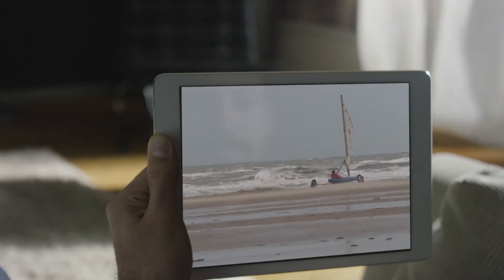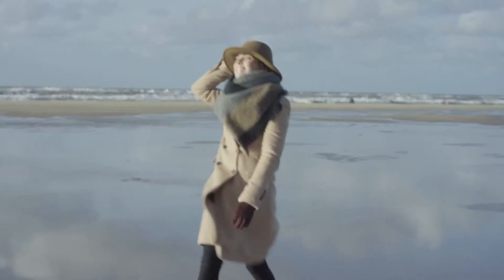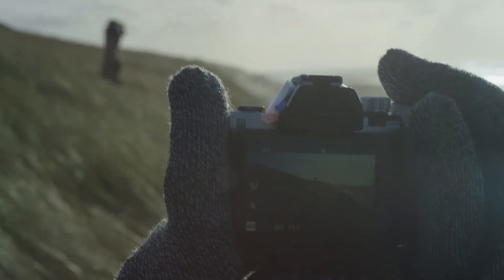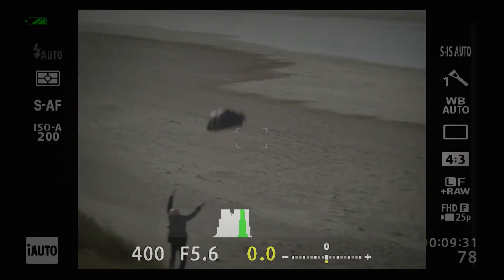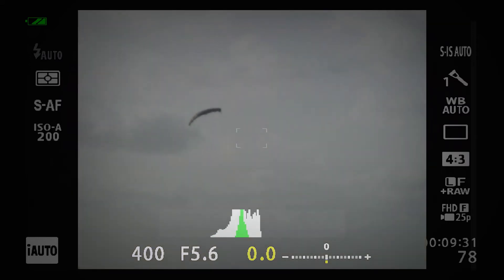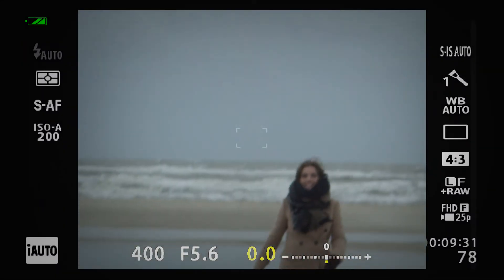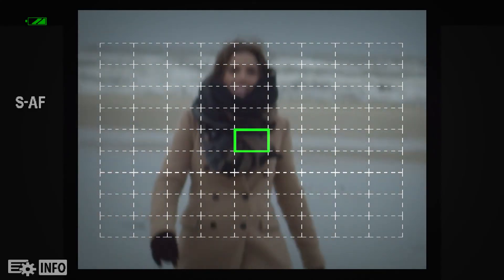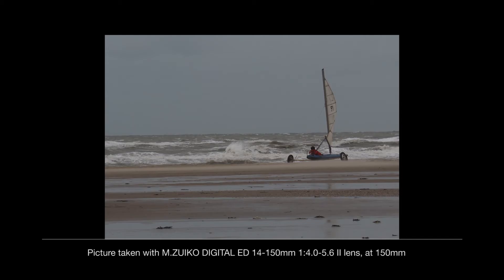OLYMPUS OM-D - Fast Focussing & Shooting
Explore everything you can do with the bright Electronic Viewfinder. Make a range of adjustments and gather all the information you need for the perfect shot. Use it together with the touch-screen LCD to quickly focus on a specific subject and easily release the shutter for spur-of-the-moment shots.